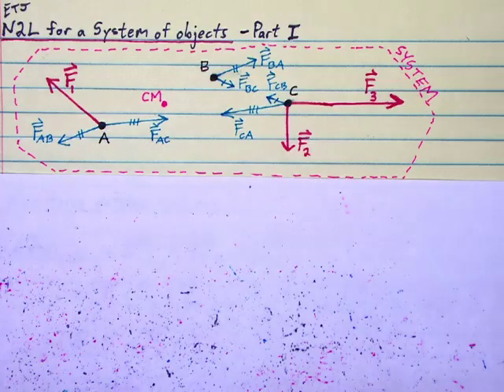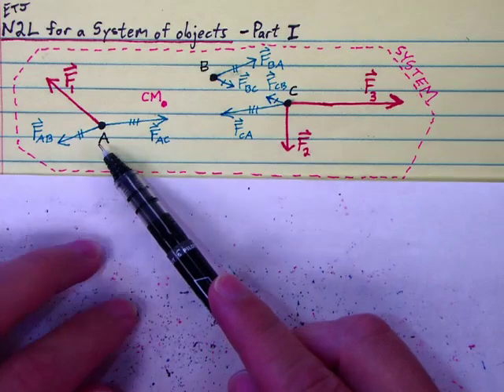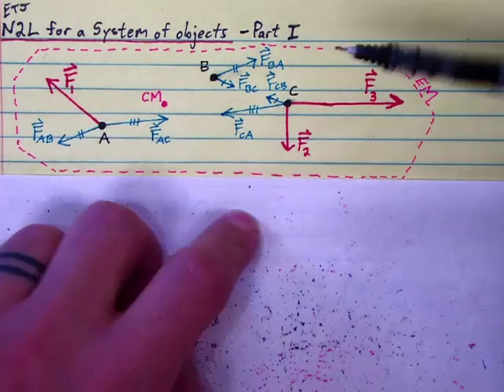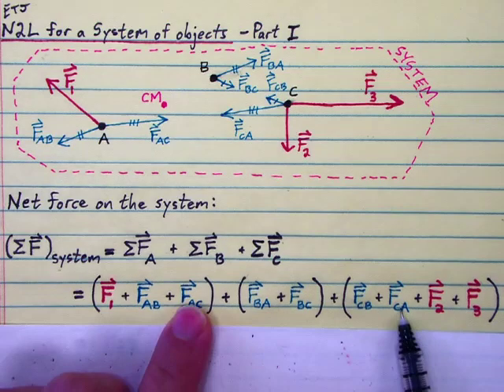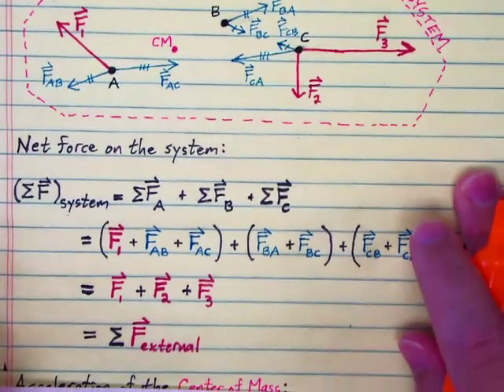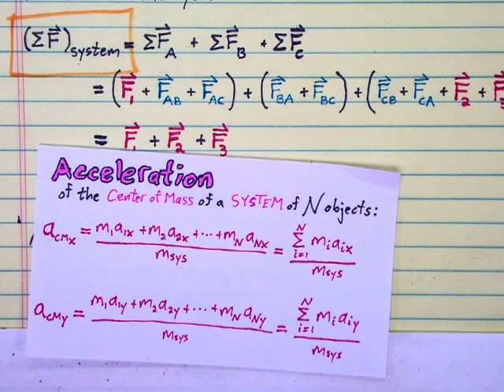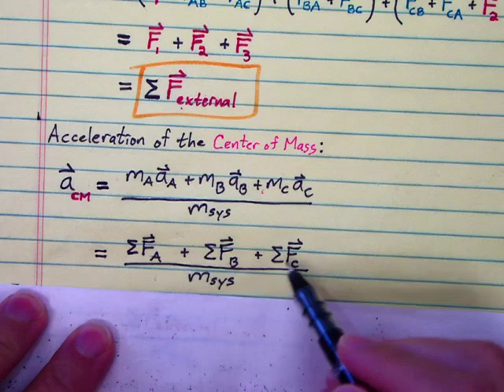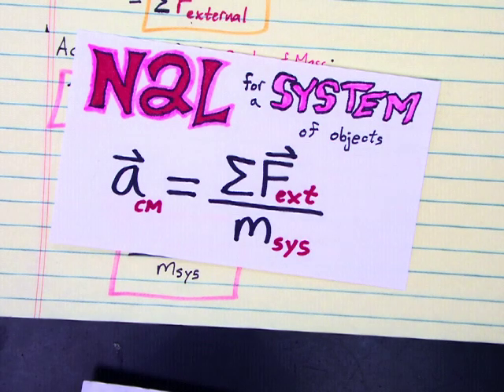05 N2L for Systems Part1